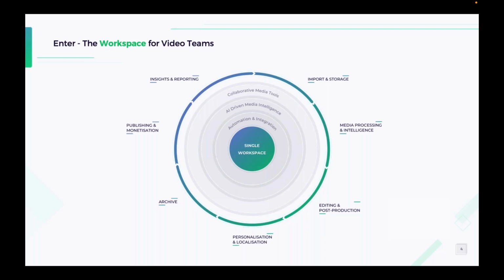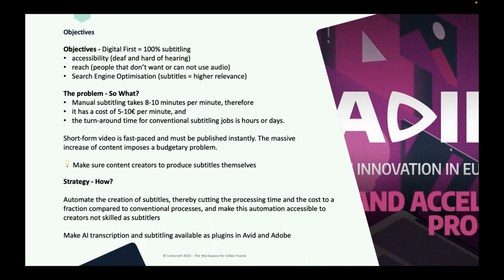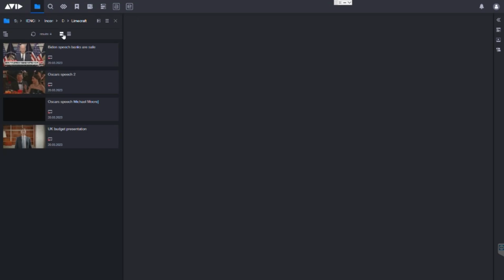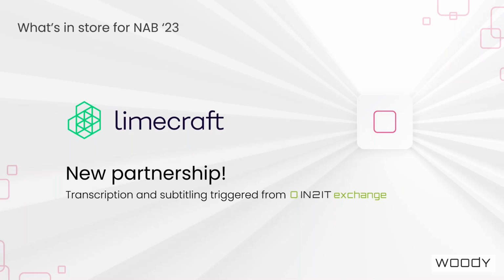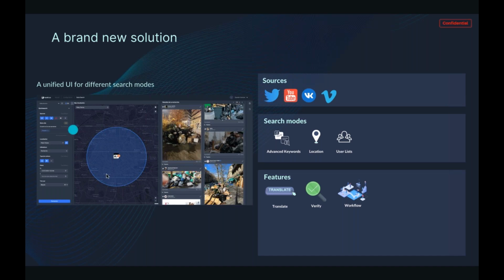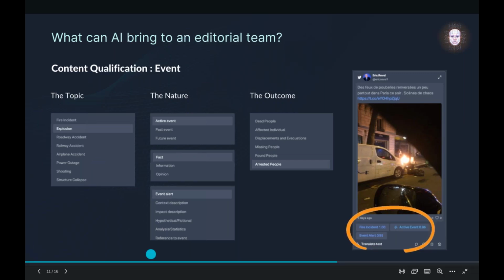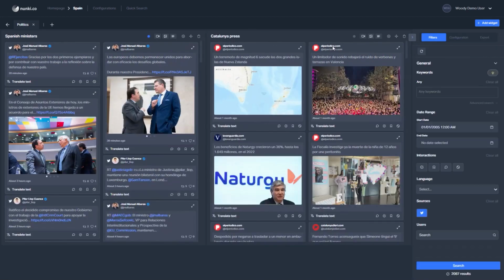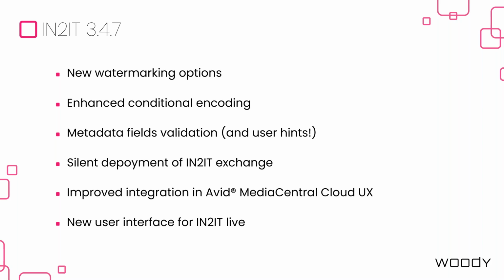What’s in store for NAB 2023 (webinar replay)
There are only a few days left to each other again at NAB Show 2023, but we couldn't wait that long! We are pleased to invite you to our next webinar on March 21st, where we will bring you the latest about IN2IT, including participation from our partners at Limecraft and Nunki.co.